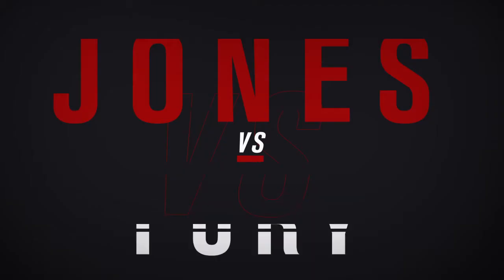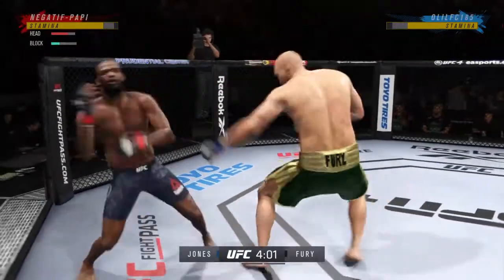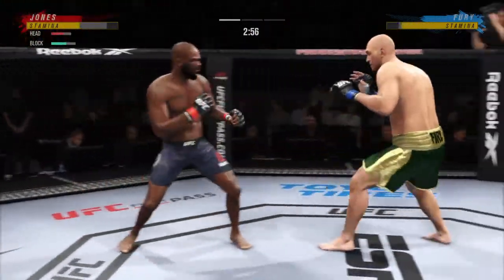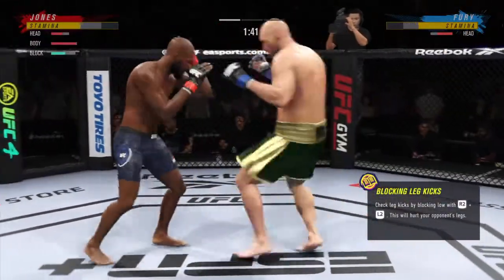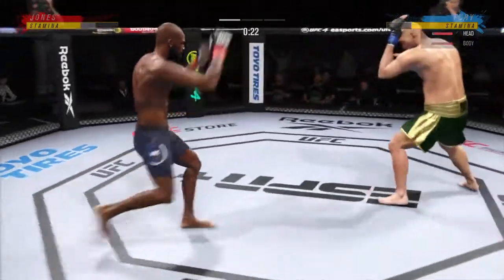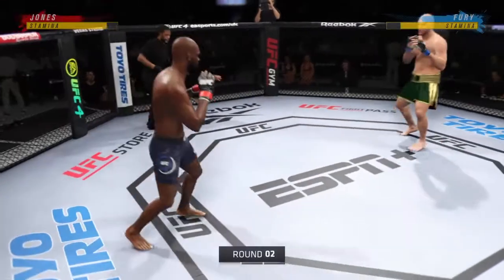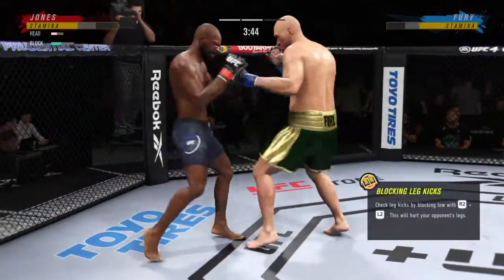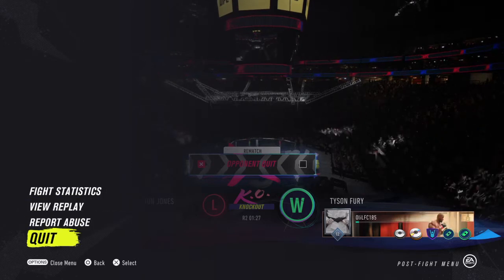TYSON FURY Vs THE UFC-PART 2/5 UFC 4-STAND AND BANG,WIN OR LOSE